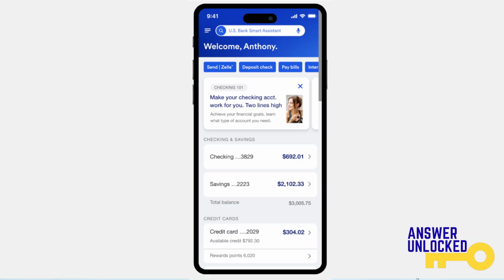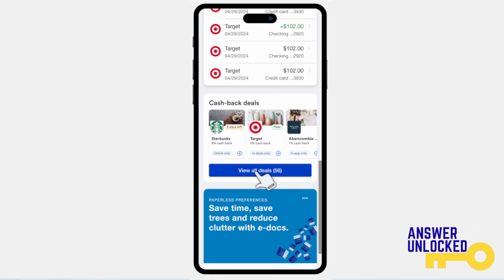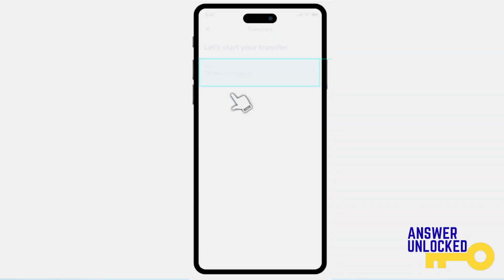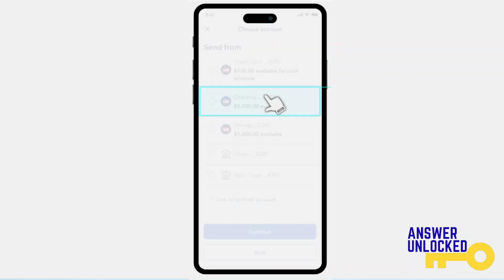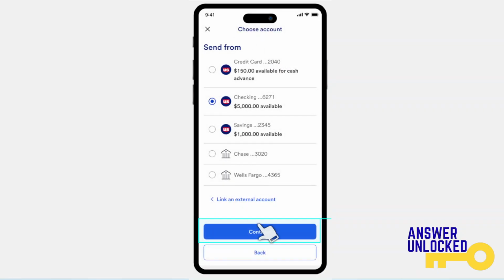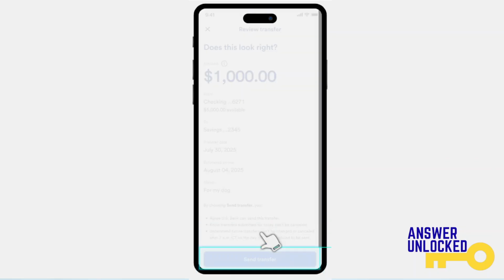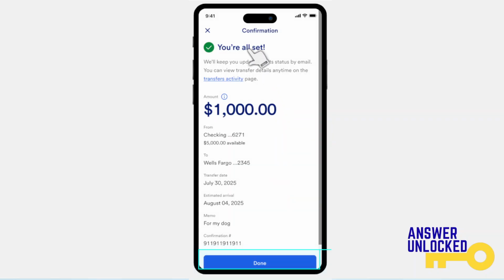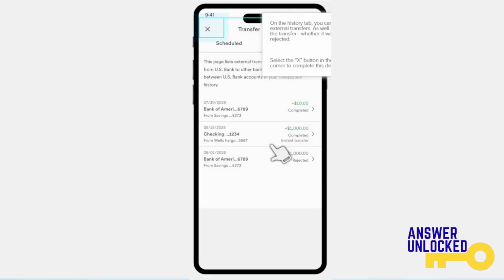How to Make a Transfer with US Bank (Step-by-Step Guide)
In this tutorial will show you How to Make a Transfer with US Bank. These are simple steps on how you can easily do How to Make a Transfer with US Bank.

After watching this video you will not need to watch another to do How to Make a Transfer with US Bank.